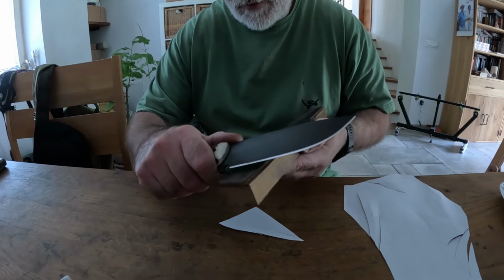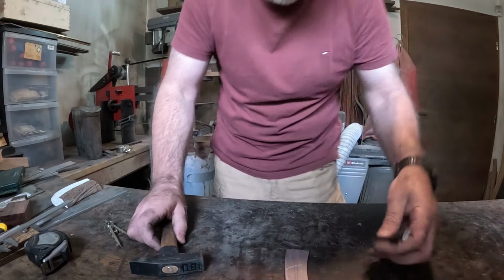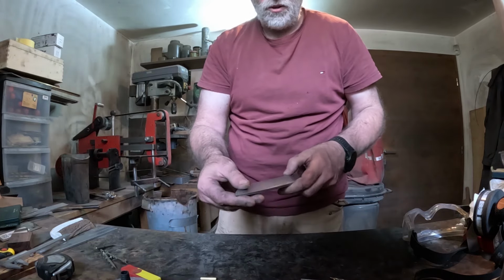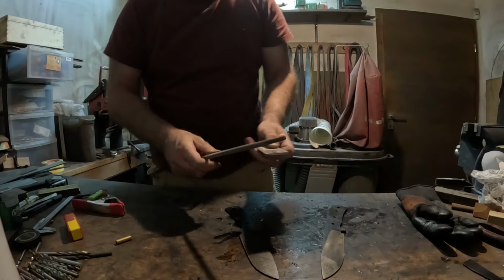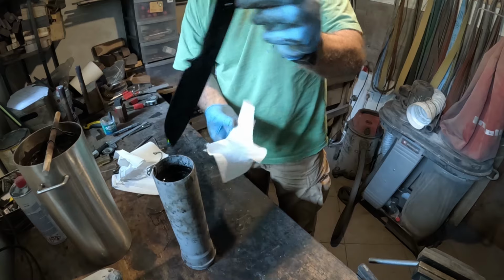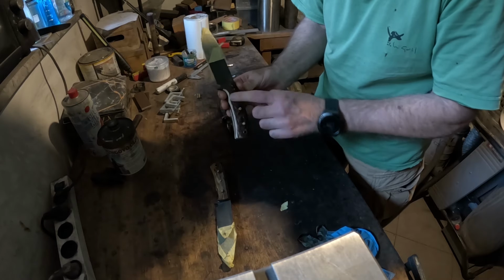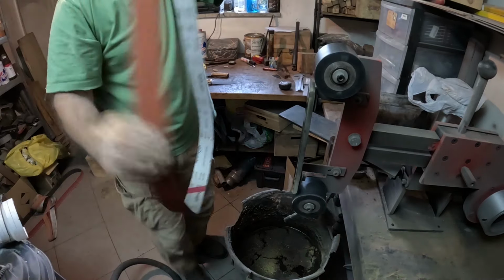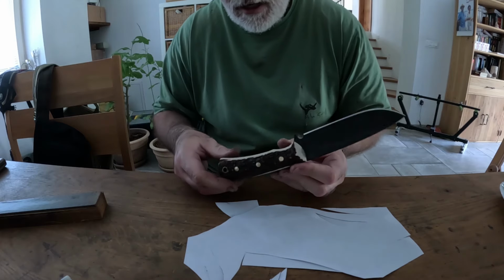Knifemaking - Building Stag Wolf. All steps shown and explained in detail.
In this video I tried to show you in detail how I make Dark Blades Knives Wolf model knife. It is, in my opinion the most usable knife I make. With 4.5 mm thick 1095 steel and roughly 15 cm long cutting blade.
It performs great as bushcraft, survival or hunting knife.
Video shows all the steps in detail. I also try to explain the thoughts behind the process. Why I do things as I do them and why I use the tools the way I use them.
I also go into details about heat treat and all other details important in production of high performance, handmade knife.

Links

Dark Blades Knives

Bushcraft
Survival
Knife
Outdoors
Nature
Offgrid
Camping
Craft
Firesteel
Fire making
Prepping
EDC